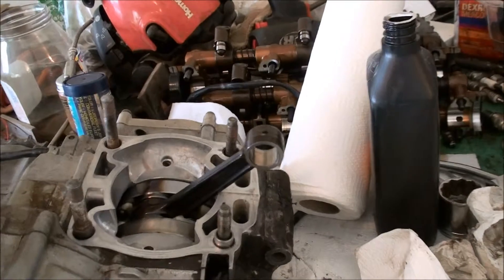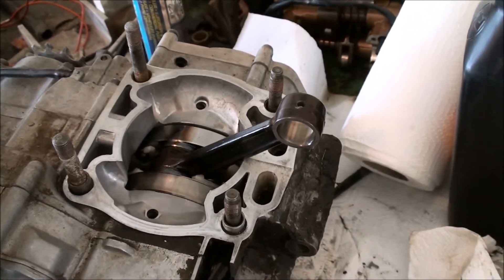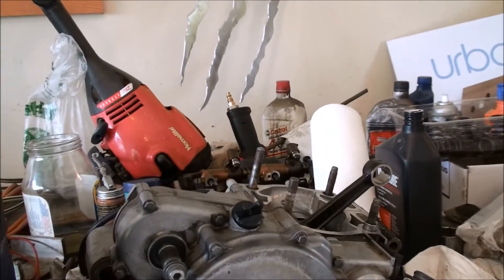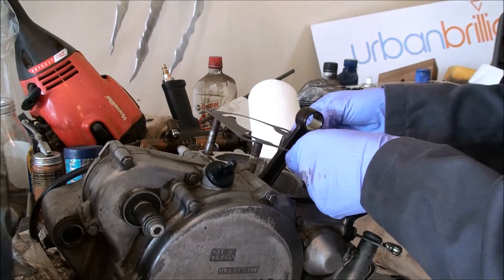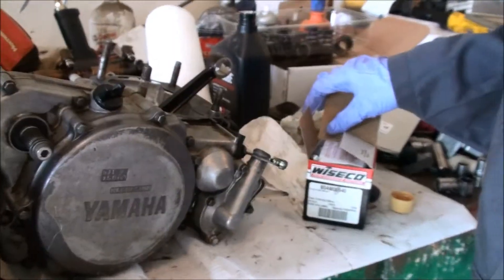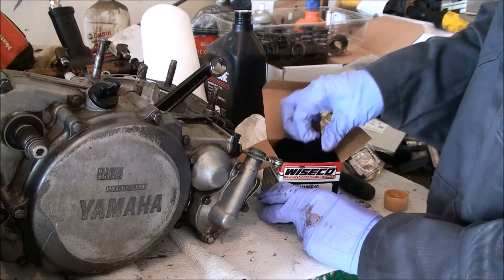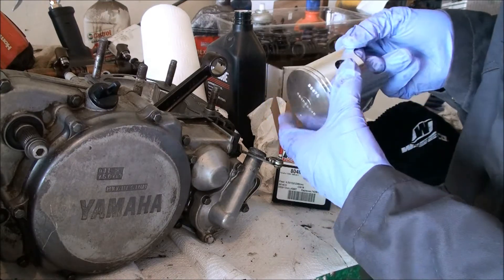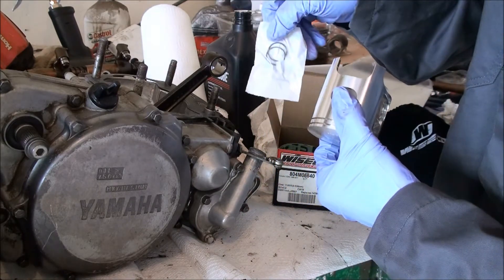Motorcycle Engine Rebuild - Part 3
Putting it all back together.  Getting the piston and ring installed and the cylinder torqued down.